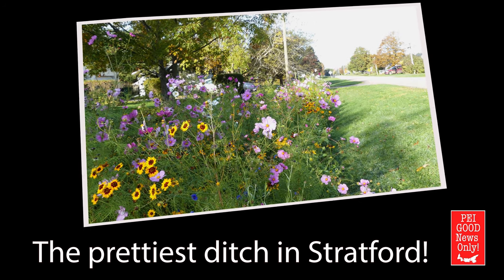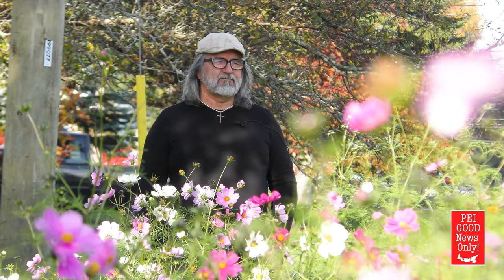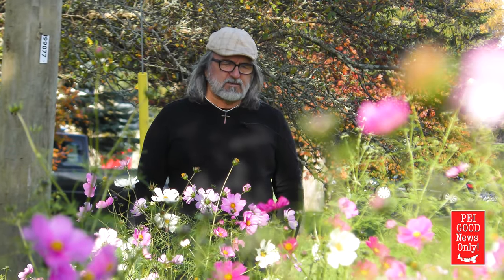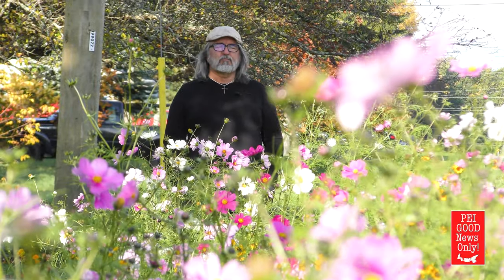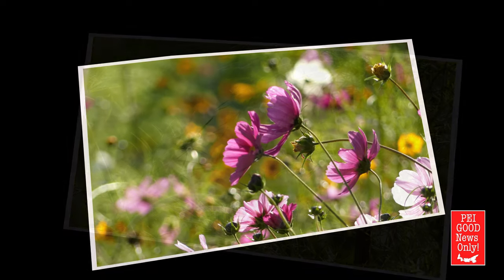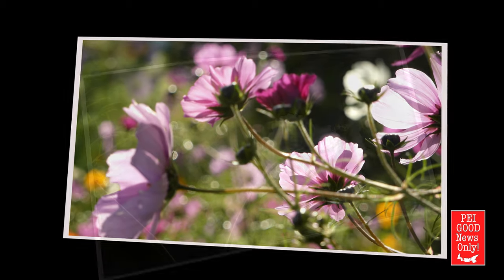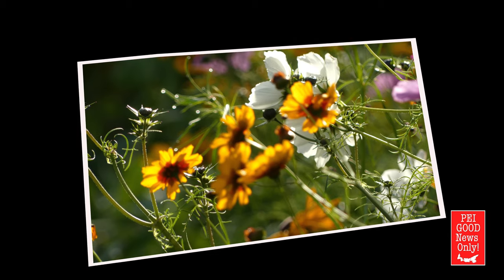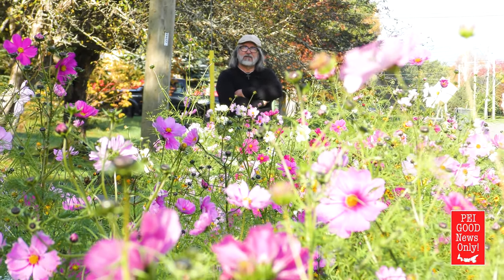Prettiest Ditch in Town Flowers